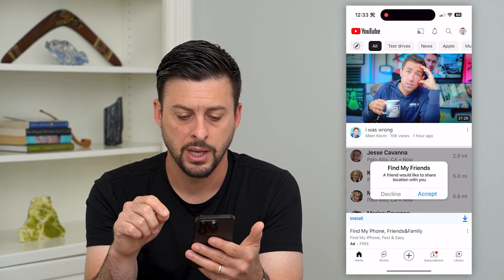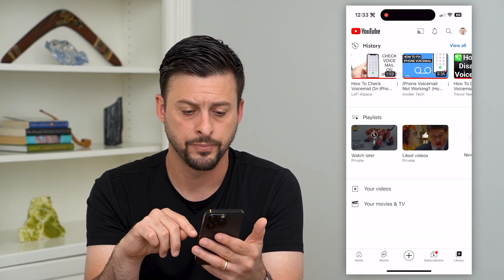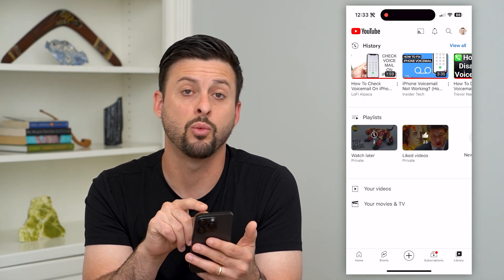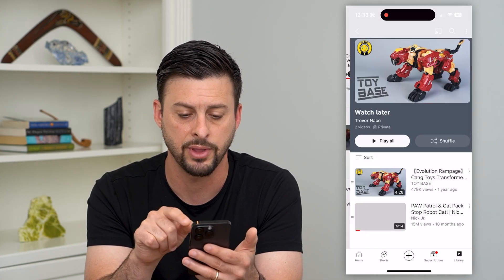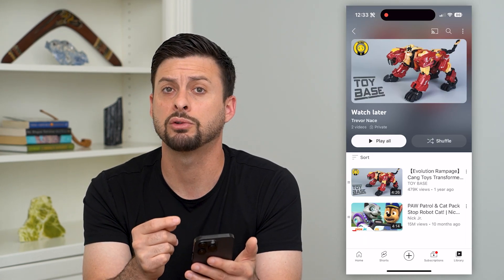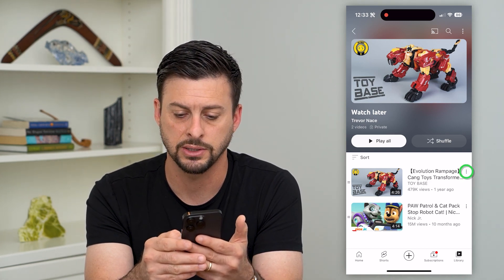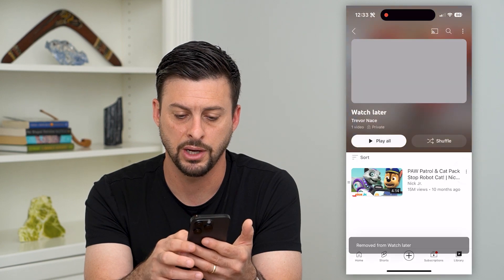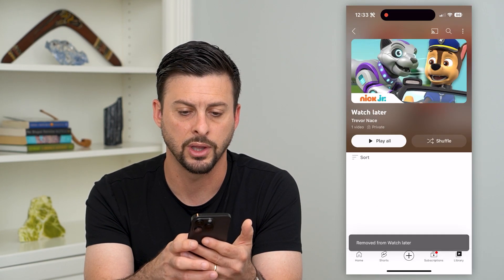How To Remove All Watch Later Videos On YouTube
Let's remove all the videos you added to your Watch Later list on YouTube if you don't want to go back and watch them.